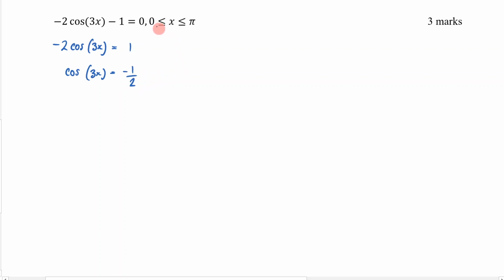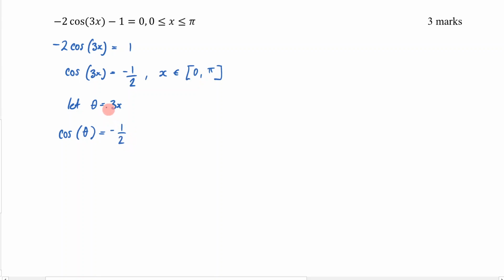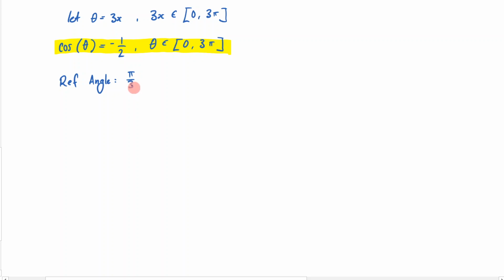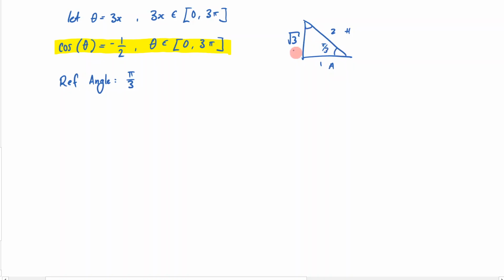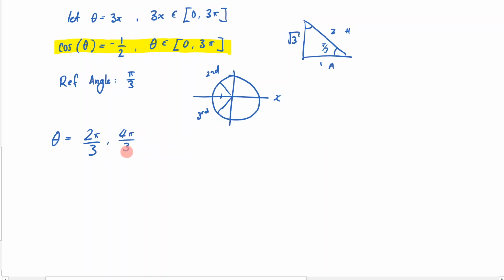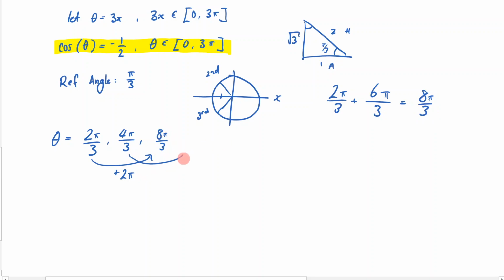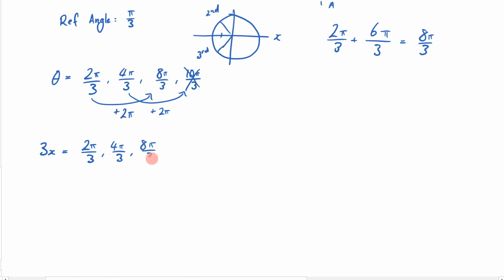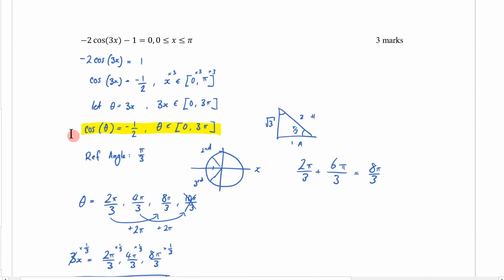Q6 - Solving Trig Questions